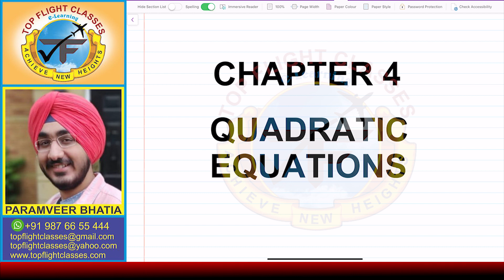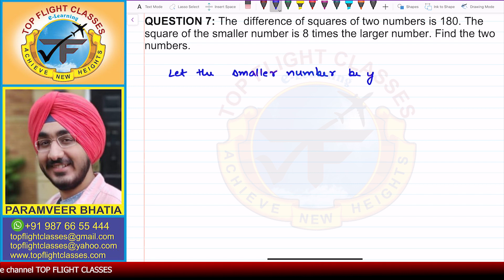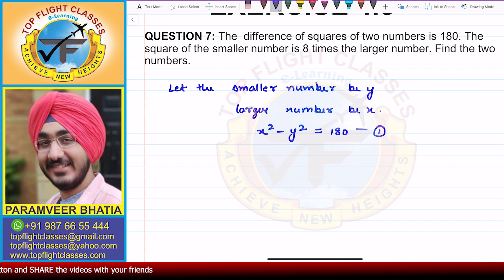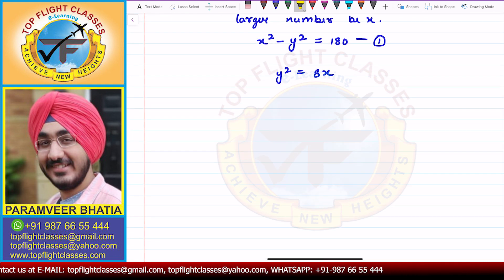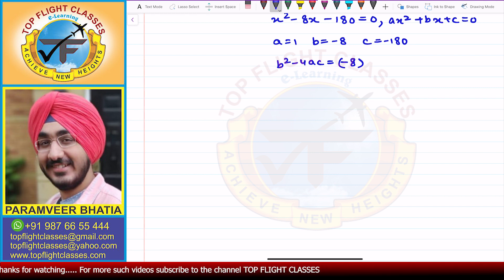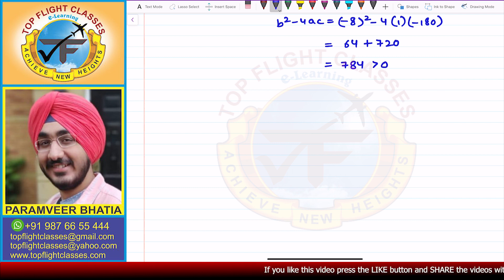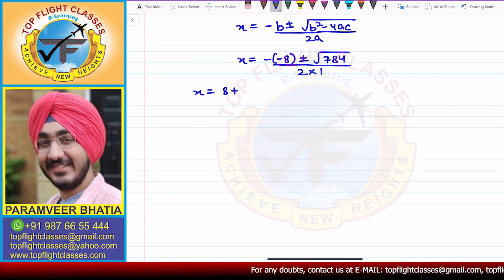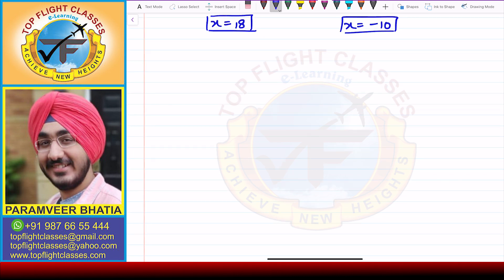Quadratic Equations | Exercise 4.3 Question-7 | Maths Class-10 | Vol.19/28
This video contains the solution of Question-7 of exercise 4.3 of Quadratic Equations Maths Class 10 i.e.

The difference of squares of two numbers is 180. the square of the smaller number is 8 times the larger number. Find the two numbers.